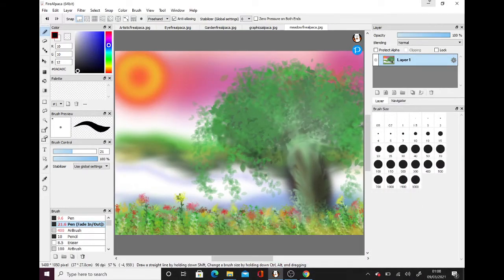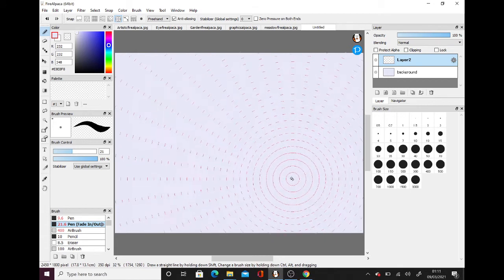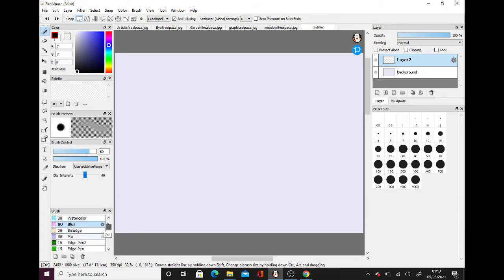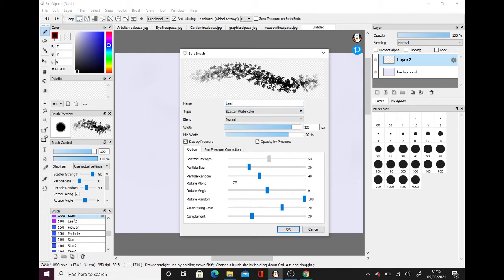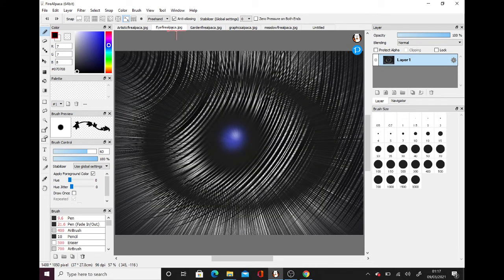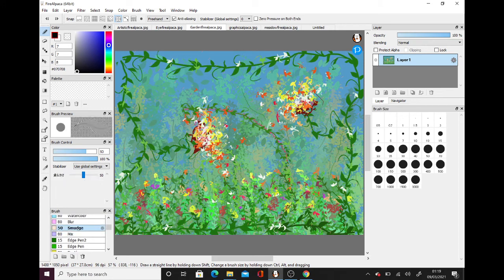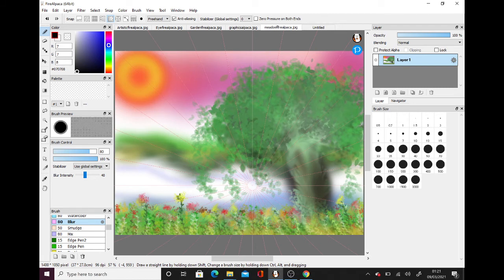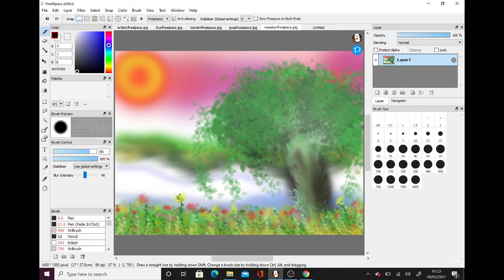Brush tools in FireAlpaca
Tutorial showing how to use various brushes and path tools to create graphics and illustrations in FireAlpaca